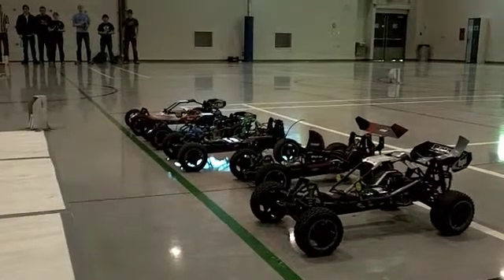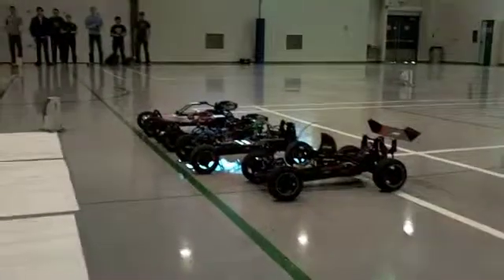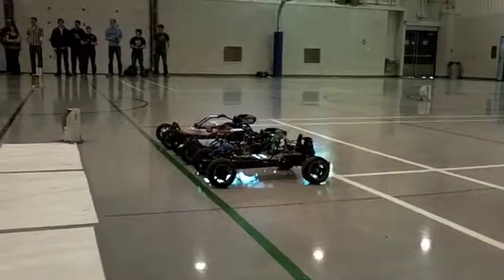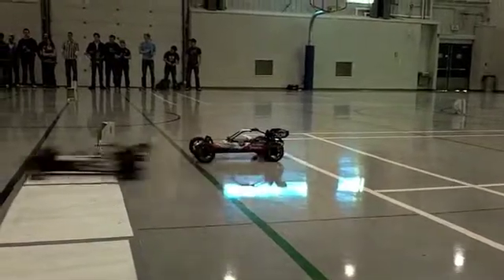Mechanical Engineering 464 Design; 'Dune Buggy Design Course'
U of A Mechanical Engineering 464 'Dune Buggy Design Course' 2010.